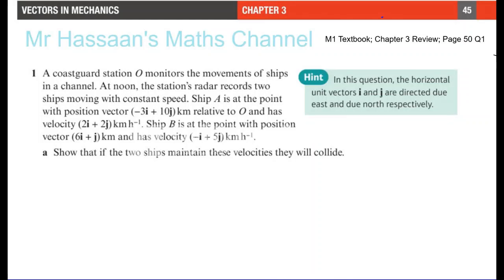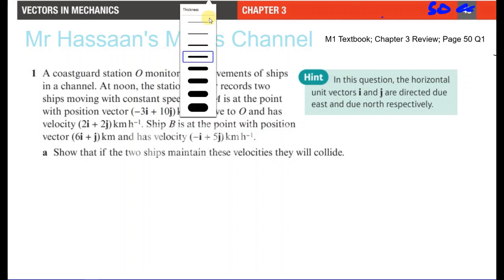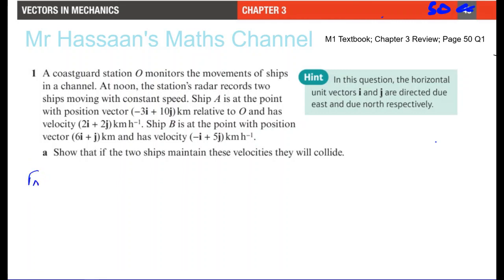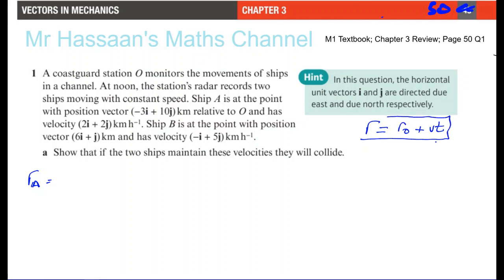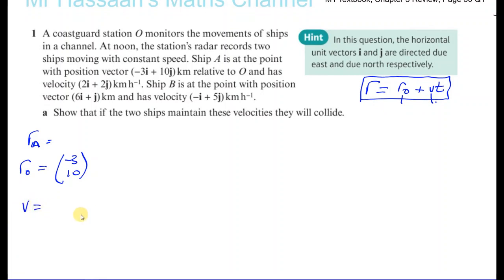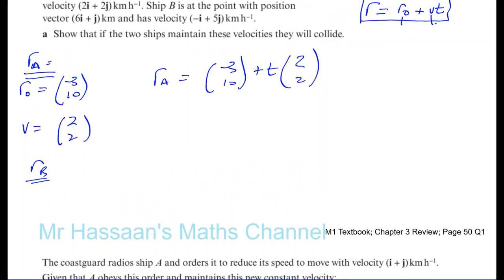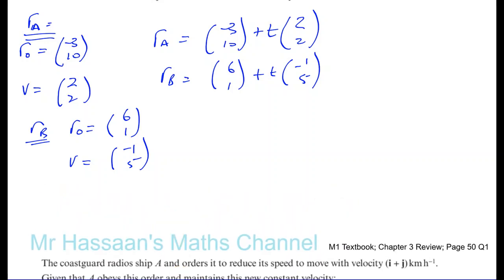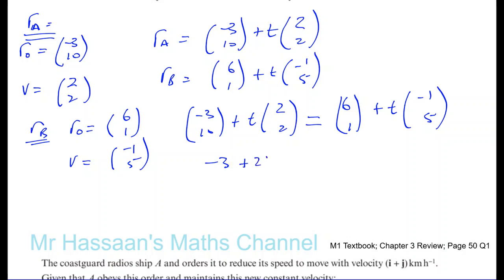M1 Text Book Q1 Chapter Review 3 page 50 - Vectors